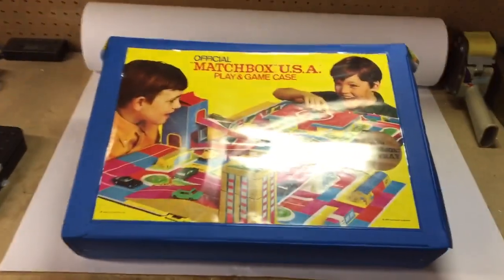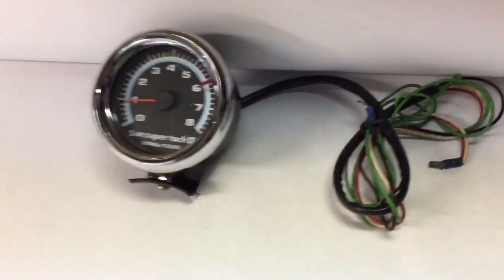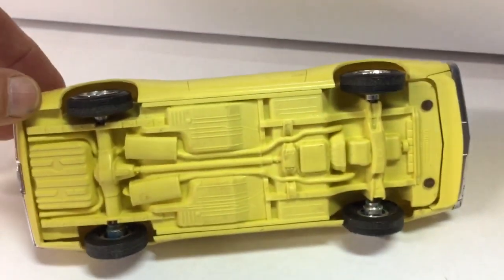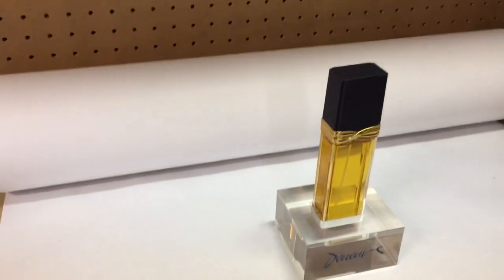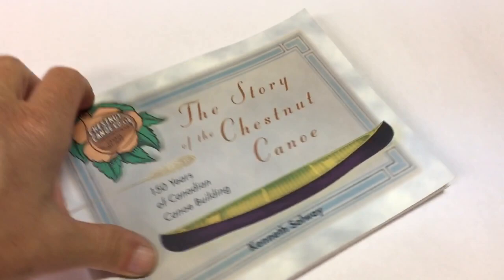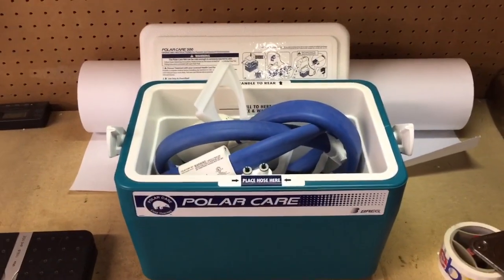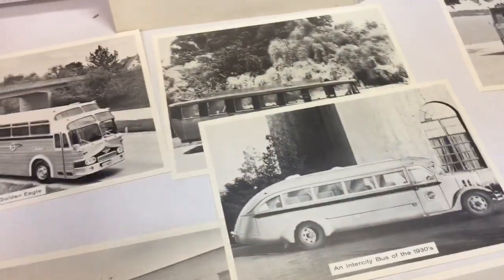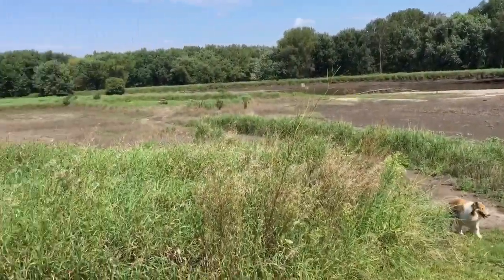What sold 8-22 to 8-28-18